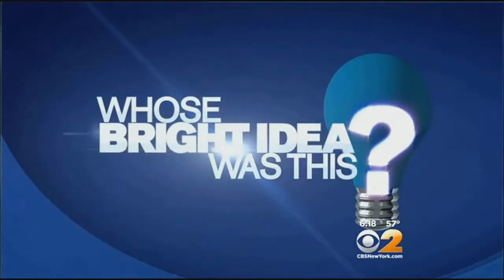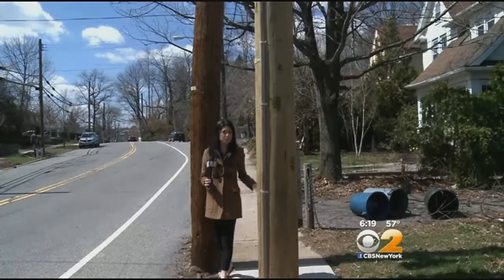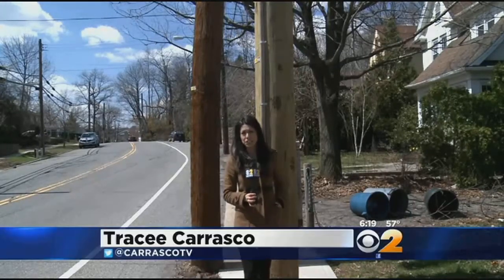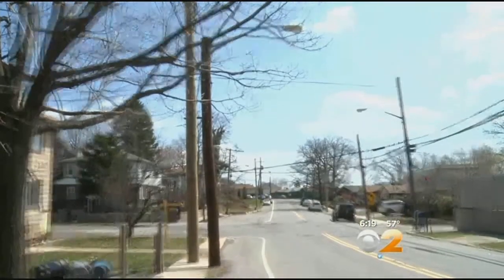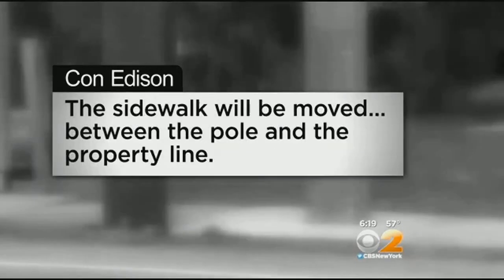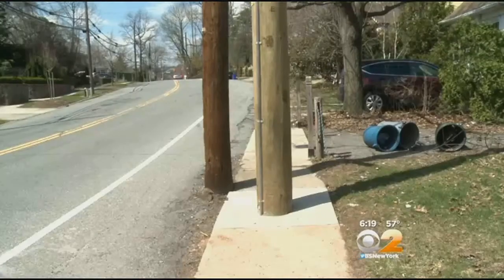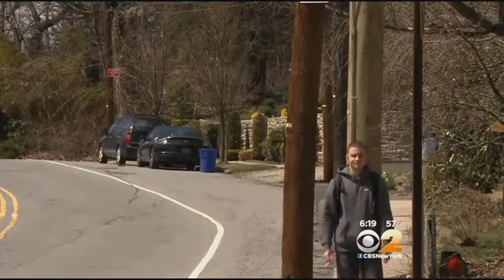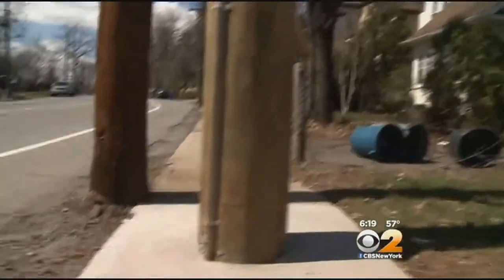Staten Island Residents Question Odd Placement Of Utility Pole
CBS 2's Tracee Carrasco has more on the Con-Ed head scratcher.